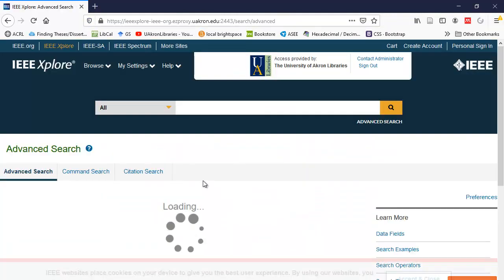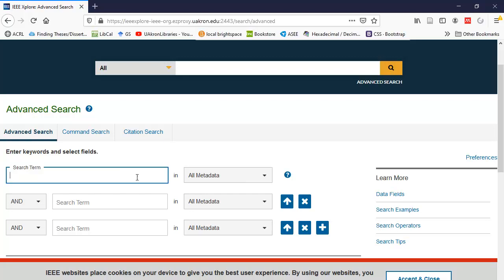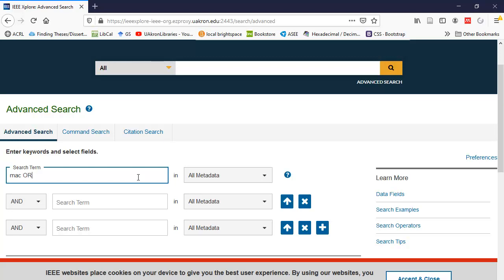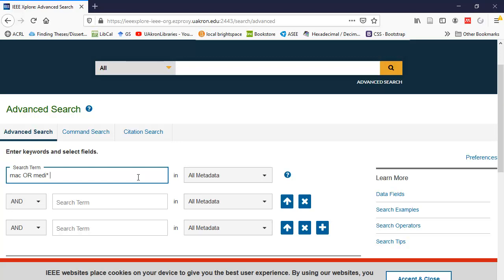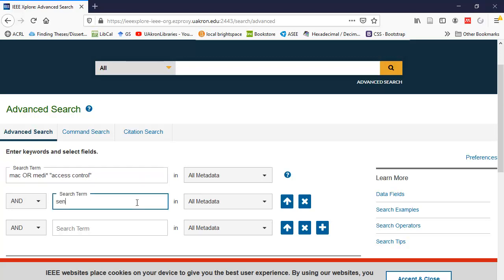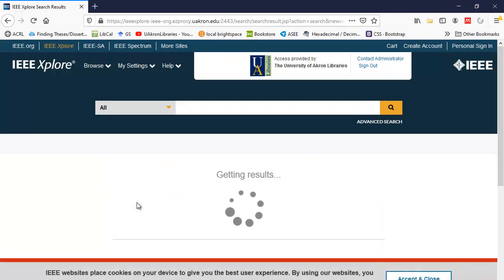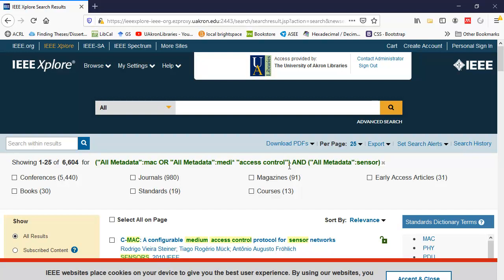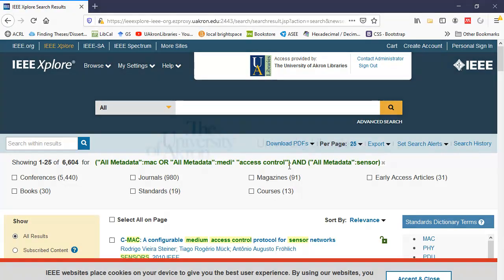How to Use Advanced Search in IEEE Xplore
Learn how to use the advanced search function for more precision when searching for articles on your topic.